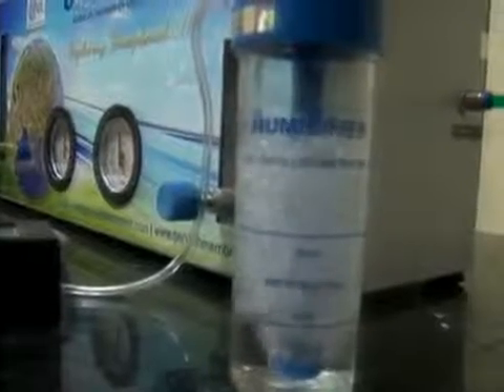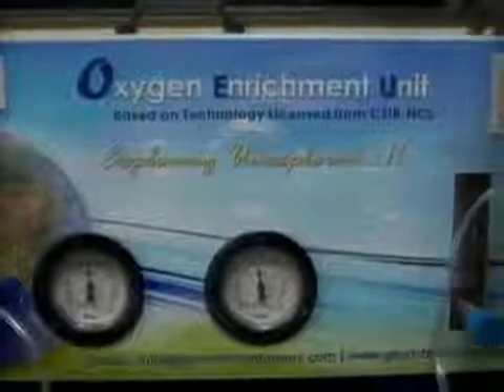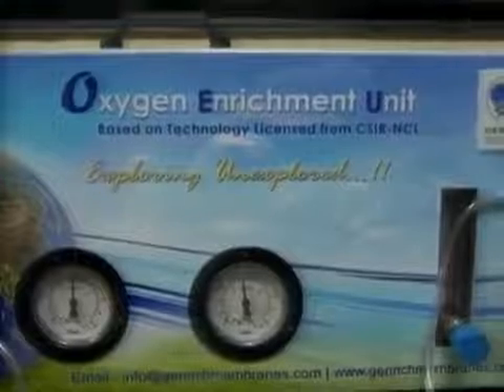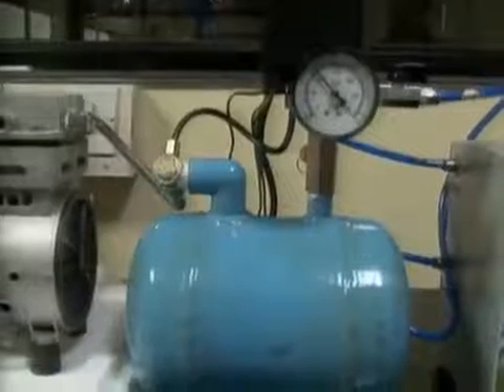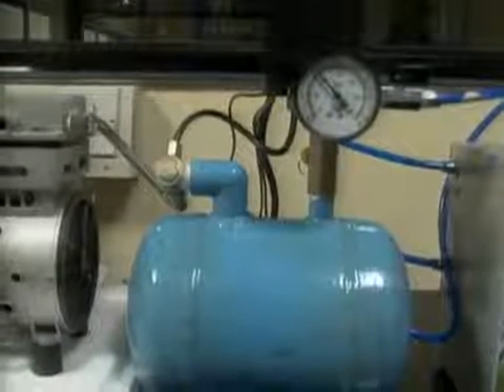Genrich Membranes Pvt. Ltd. promoted by Dr. Ulhas Kharul received the Gold Medal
A start-up company Genrich Membranes Pvt. Ltd. promoted by Dr. Ulhas Kharul, scientist, CSIR-NCL, and incubated at Venture Center has received the Gold Medal at the DST-Lockheed Martin India Innovation Growth Programme held on June 3, 2016 at New Delhi for its promising technology developed by CSIR- NCL. It was amongst the 30 companies who received the Gold Medal at the event.